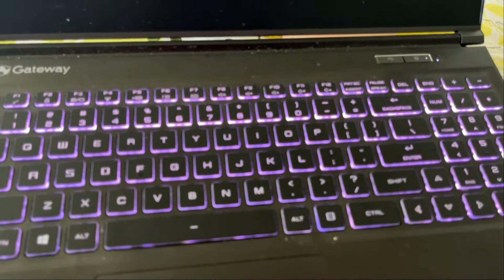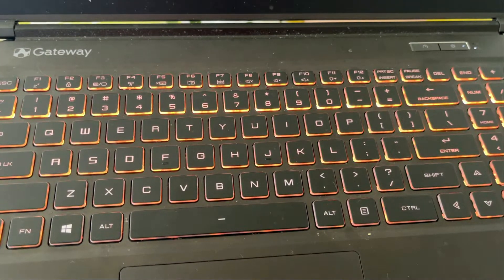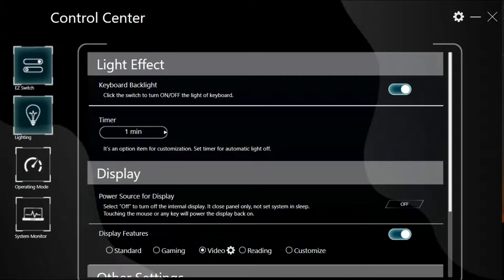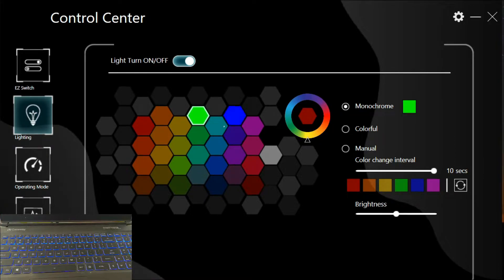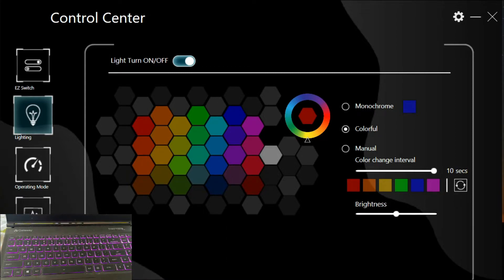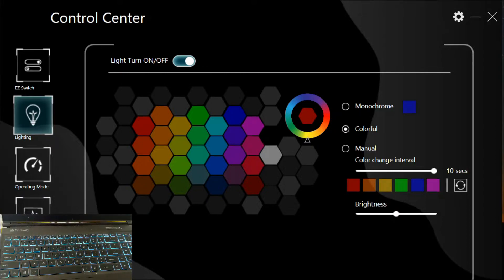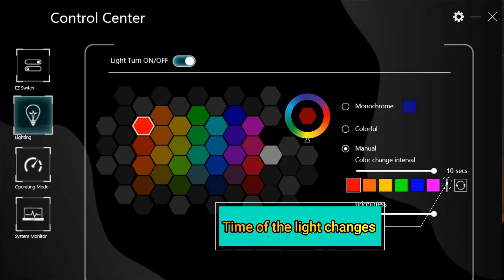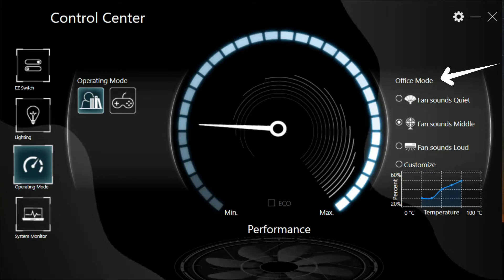How to Change the Keyboard Lights | Gateway Creator Series GWTN156-2BK